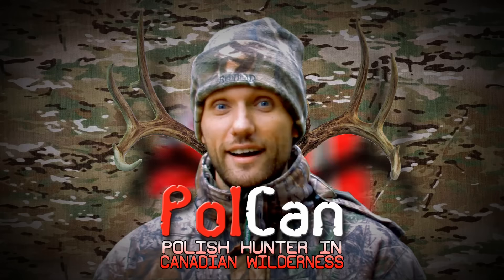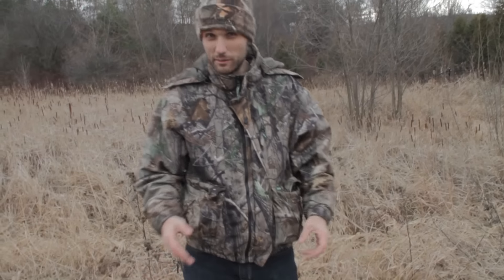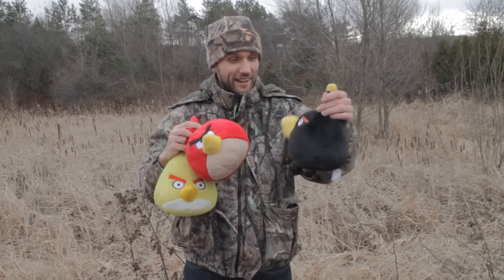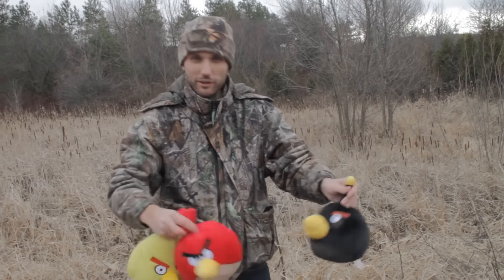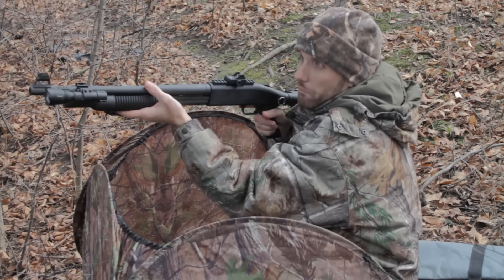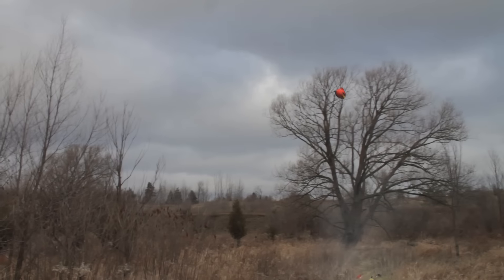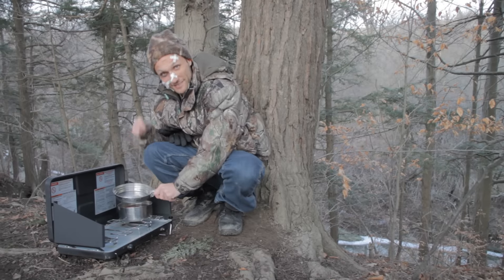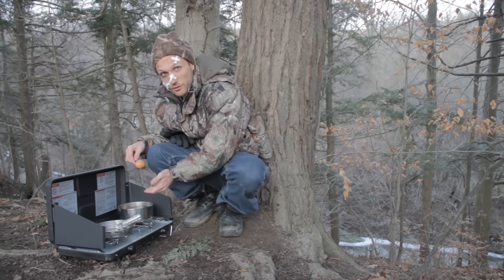Angry Birds Attack - PolCan Adventures (episode 2)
PolCan is an "expert" of the wilderness. Hunting and survival are second nature to him. Having grown up in the harsh Polish forests of Bieszczady, he now takes his adventures to the Canadian wilderness.

In this episode you'll see him hunt the famous angry birds, and maybe some pigs too :)

This video was filmed by professionals.
          Do NOT try this at home.
Only handle firearms if you are qualified.

Additional Music
Title: Western Cowboy
Composor: Mark Russel
Publisher: Atmosphere Music Ltd.